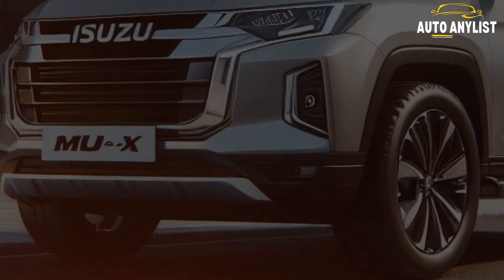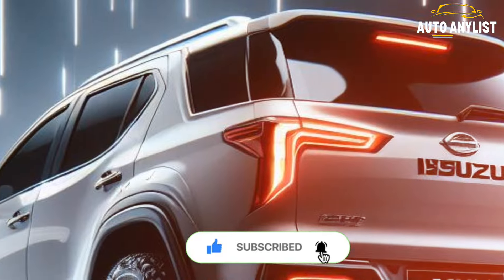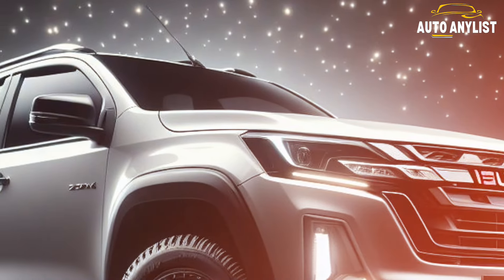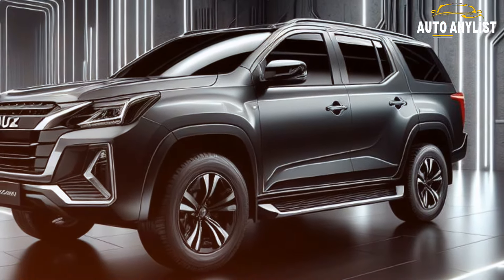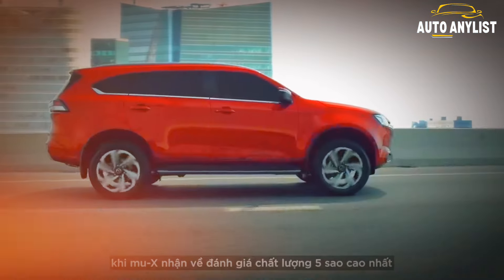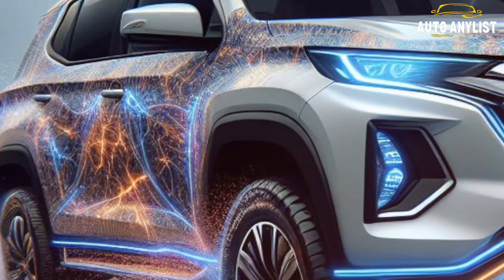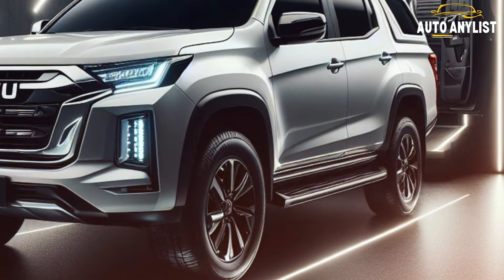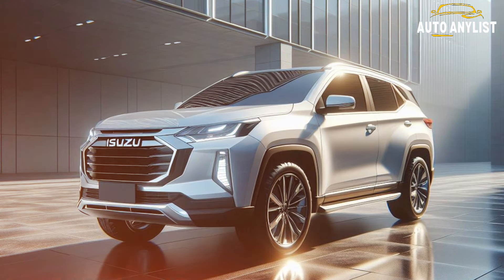2025 Isuzu Mu-X First Look Revealed | Isuzu Mu-X is changing the game of SUVs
In this video we will talk about 2025 Isuzu mux.